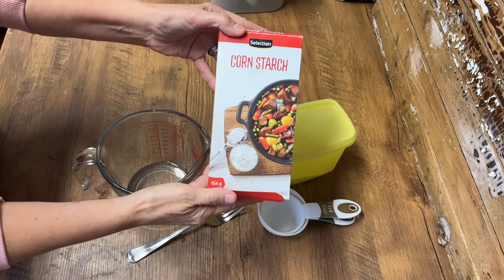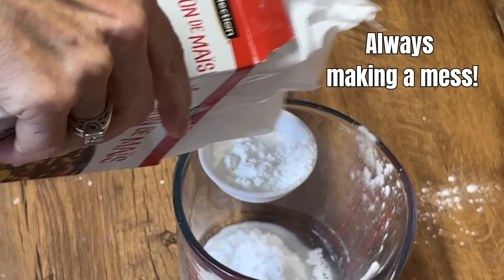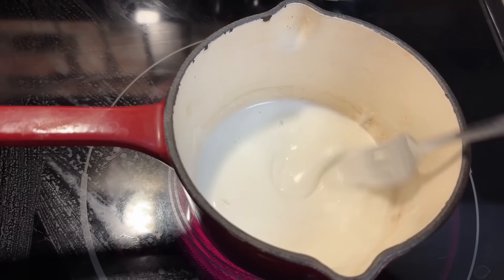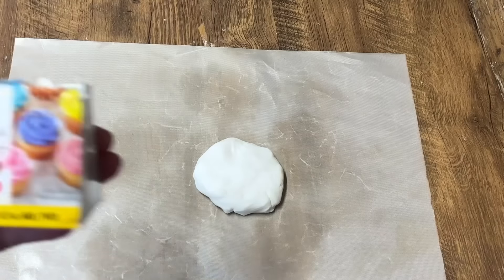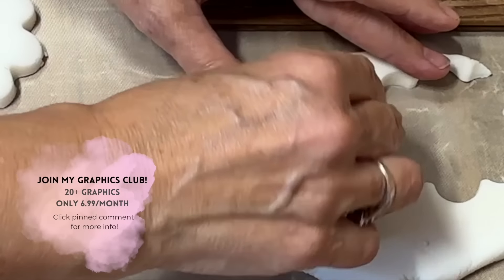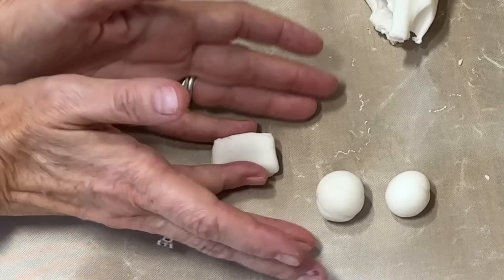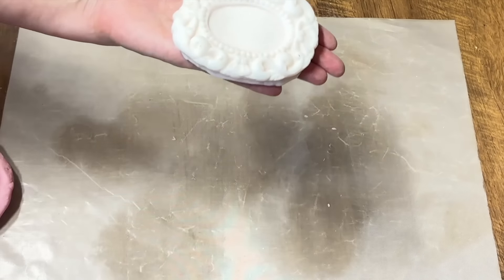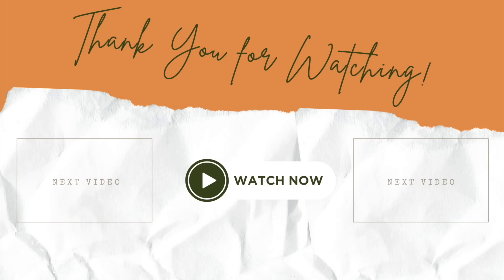Did You Know Baking Soda Makes the Perfect DIY Clay?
Crafting Secrets: Did You Know Baking Soda Makes the Perfect DIY Clay?
Dive into the fascinating world of DIY crafting as we unveil the secret ingredient to elevate your artistic endeavors – baking soda! 🎨✨ Discover the incredible versatility of Baking Soda Clay and learn how to easily create your own perfect clay at home. This crafting secret opens the door to endless possibilities, allowing you to sculpt intricate designs and bring your imaginative creations to life. Join us in this step-by-step tutorial to unlock the magic of Baking Soda Clay and take your DIY projects to a whole new level. From personalized ornaments to stunning sculptures, let your creativity flourish with this affordable and easily accessible crafting solution.